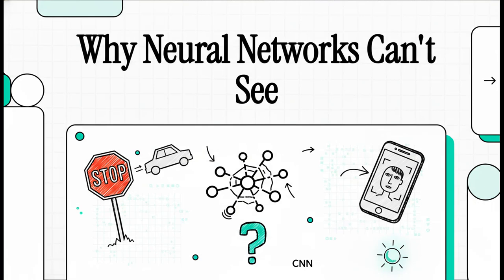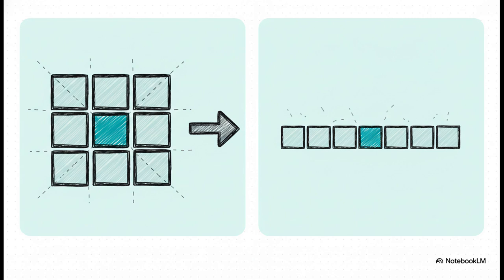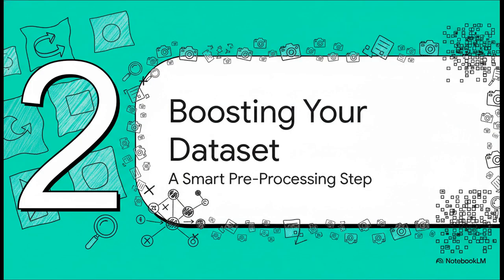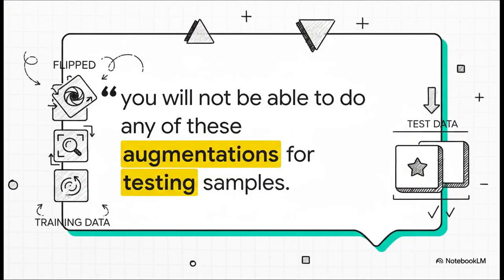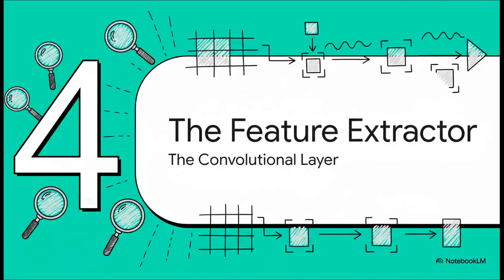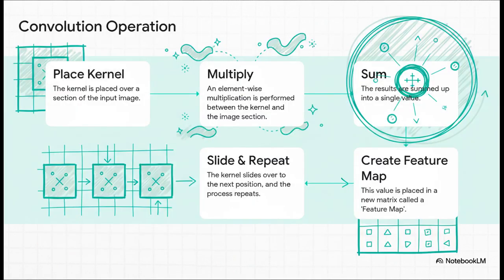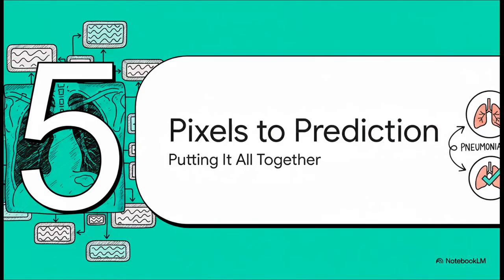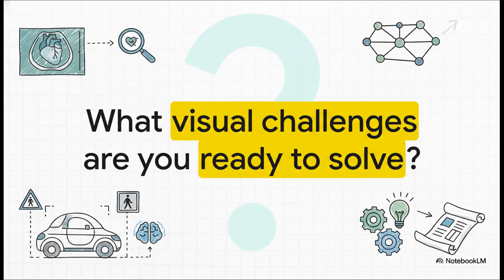Why Standard Neural Networks Can't "See": The Power of CNNs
[Hook] Ever wondered why we can't just use a simple Multilayer Perceptron (MLP) to recognize images? In this video, we break down the fundamental flaws of using standard dense neural networks for computer vision and explore how Convolutional Neural Networks (CNNs) were designed to solve them.

[Summary of Content] We start by visualizing what happens when you "flatten" an image for an MLP and why this destroys crucial spatial information. Then, we look at the computational nightmare of fully connected layers when dealing with high-resolution inputs. Finally, we introduce the logic behind CNNs—filters, stride, and pooling—and how they allow AI to "see" patterns regardless of where they appear in an image.

[Key Takeaways]

The Flattening Problem: Why losing 2D structure ruins context.

The Parameter Explosion: Why MLPs are computationally inefficient for images.

Translation Invariance: Why an MLP fails if an object moves slightly to the left.

The CNN Solution: How Convolution, Parameter Sharing, and Pooling create efficient, robust image classifiers.

[Call to Action] If you are getting started in Deep Learning or Computer Vision, this concept is crucial!